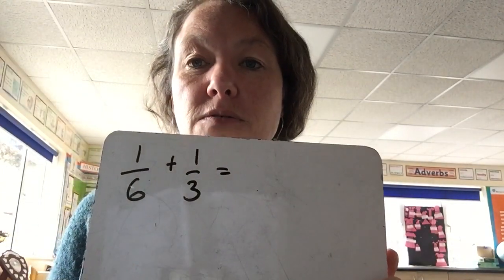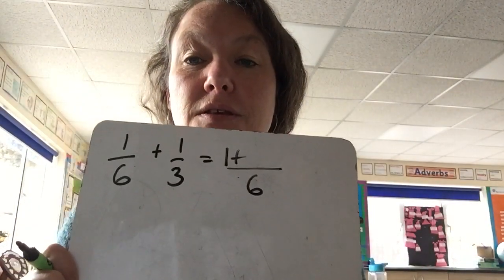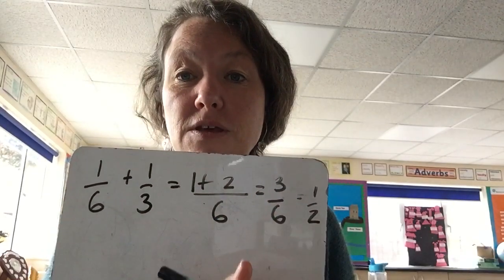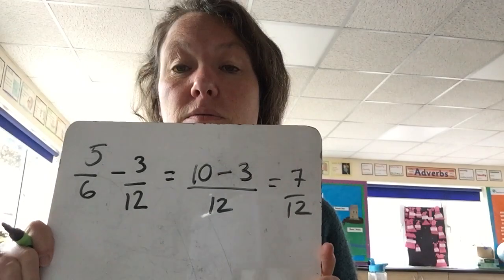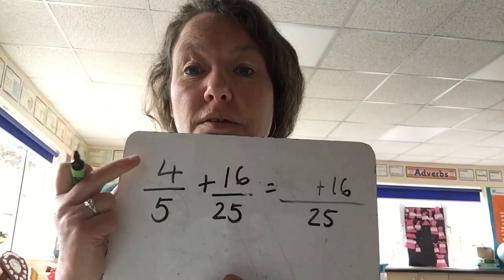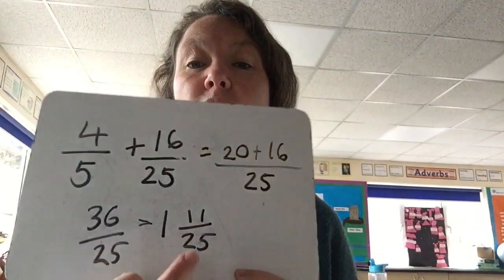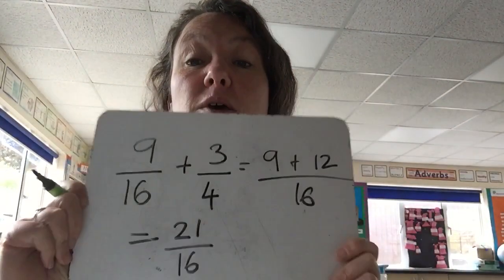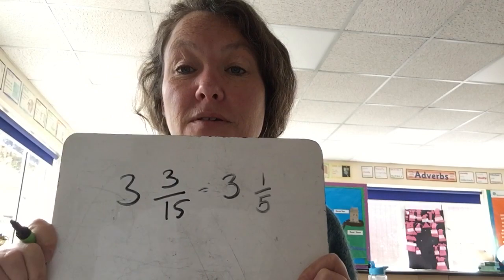Adding fractions with different denominators